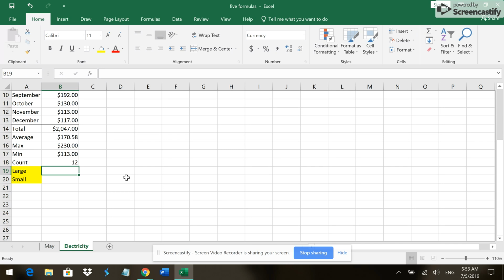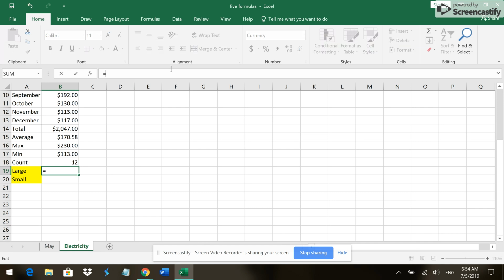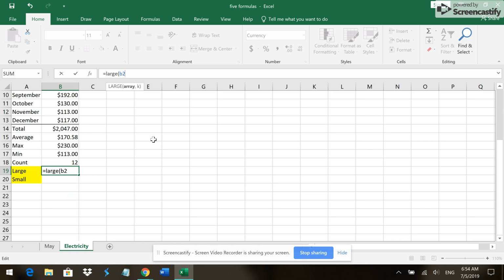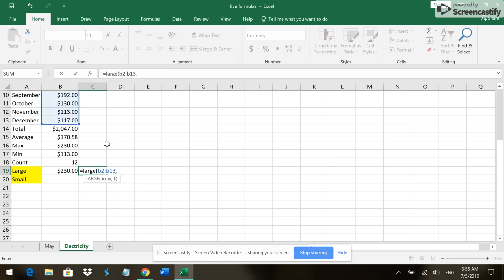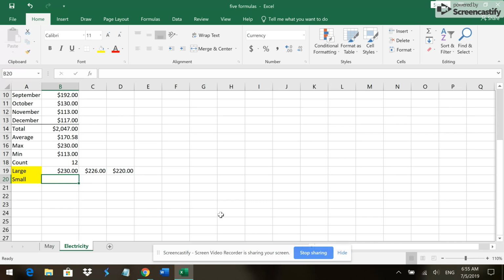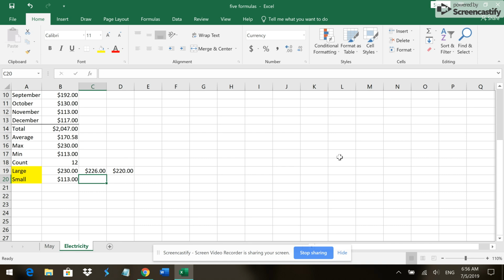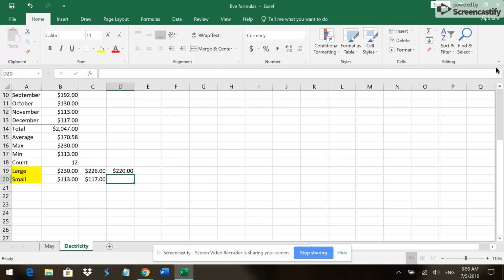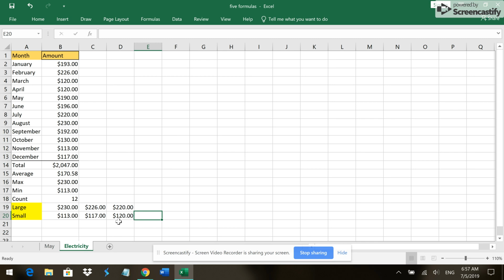For the love of Excel! Large and Small!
Good Evening Everyone! In this video, we will discuss two Microsoft Excel formulas (Large and Small).